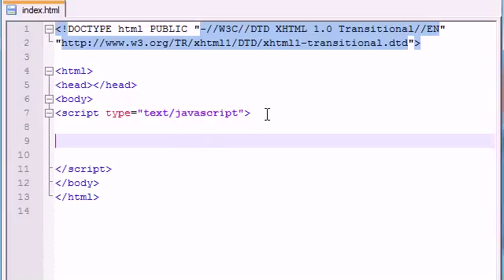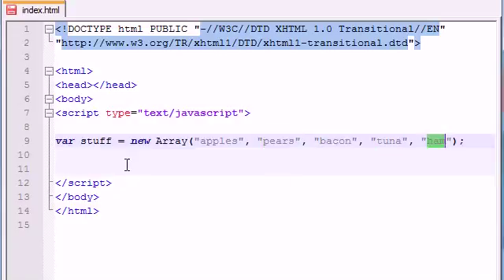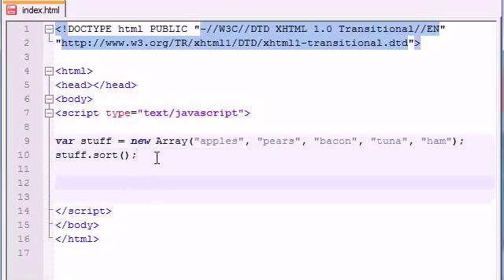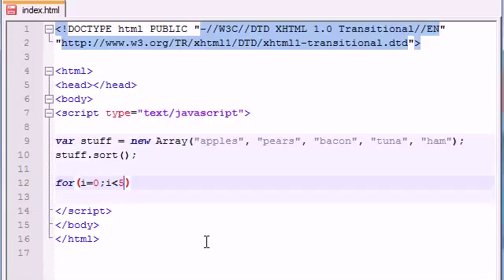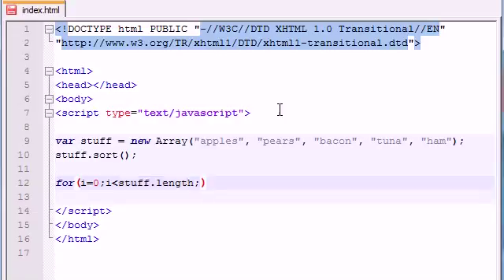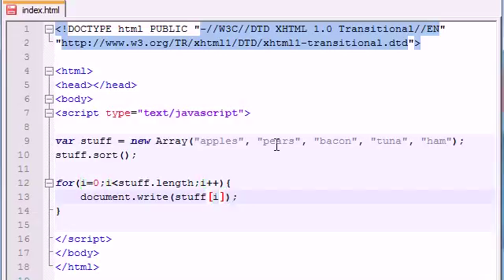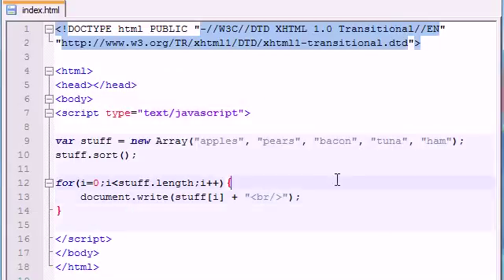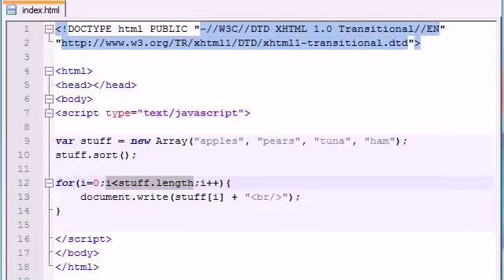34 Cool Technique to Print Array Elements